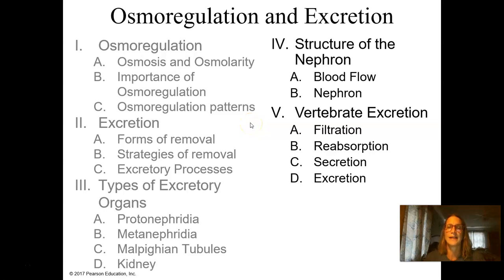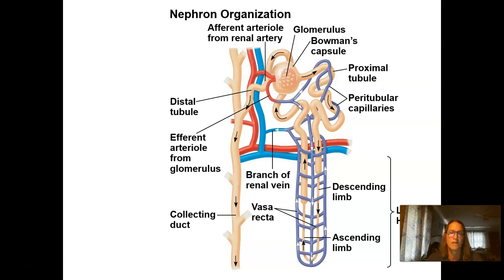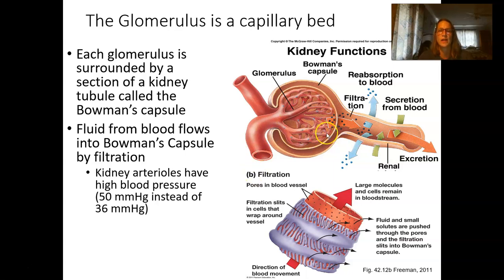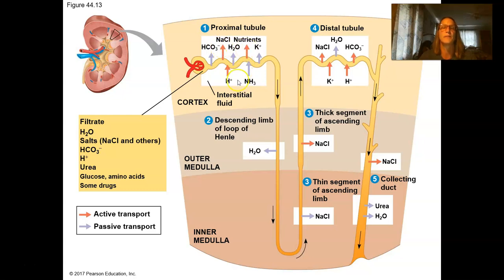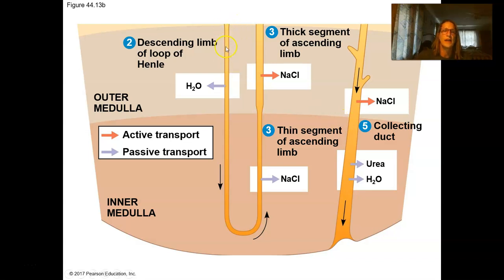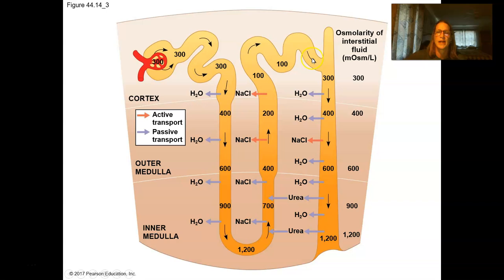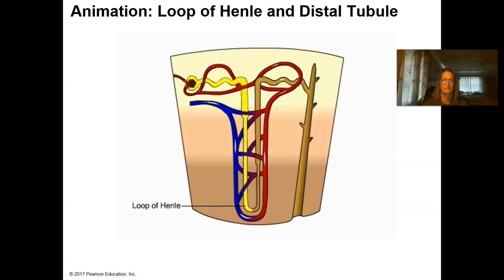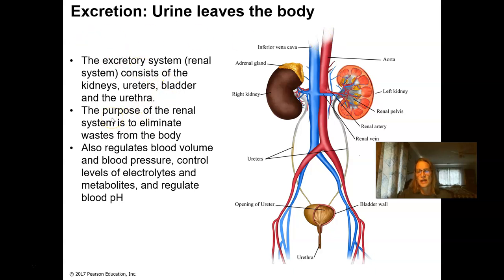CH 44 3 Osmoregulation 3 Nephron function